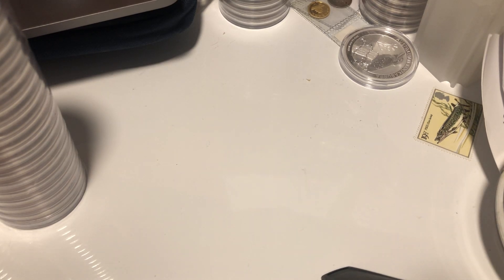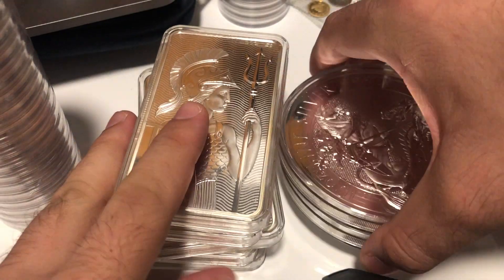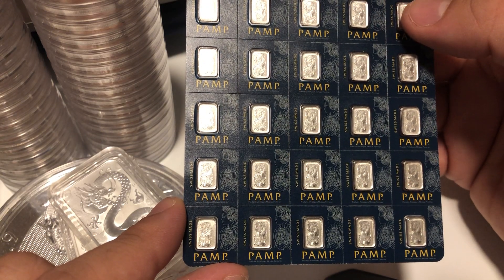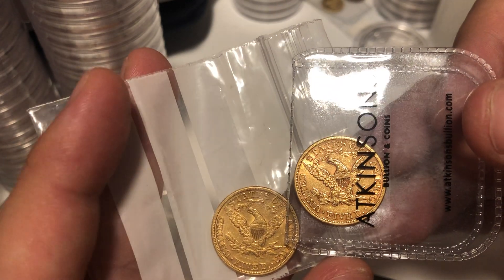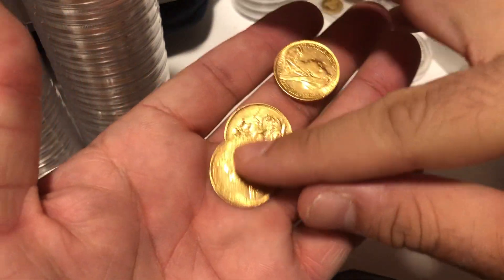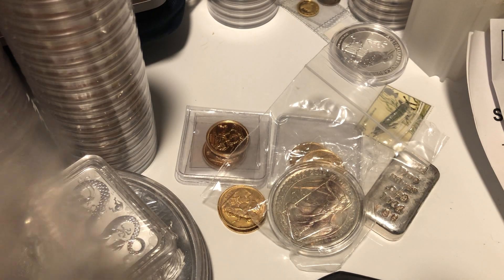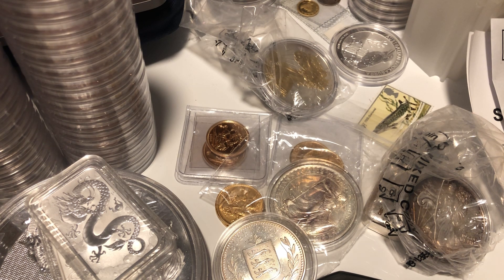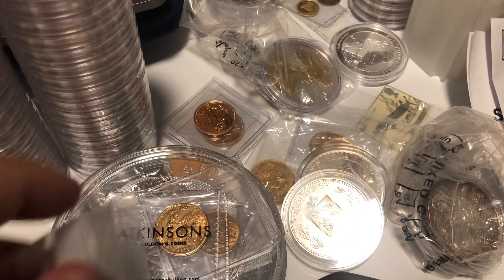Buying and trading Gold, Silver and Platinum to sell.